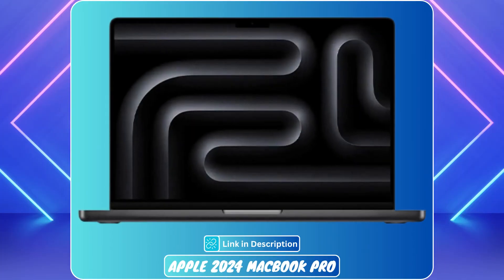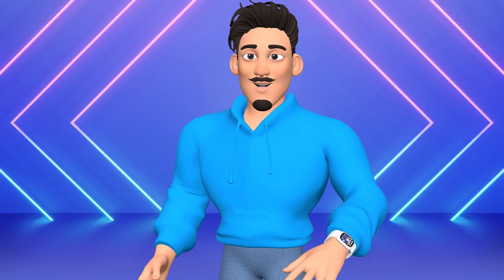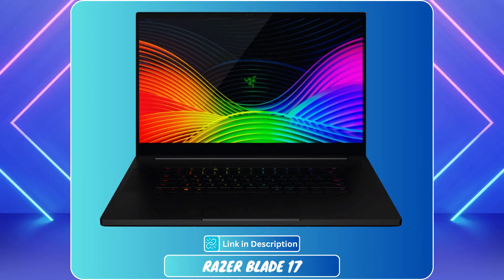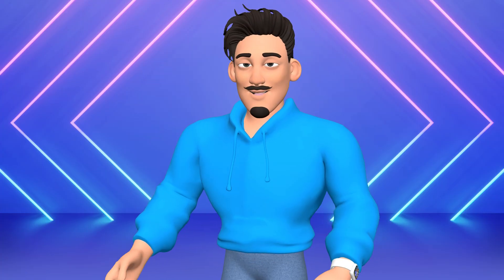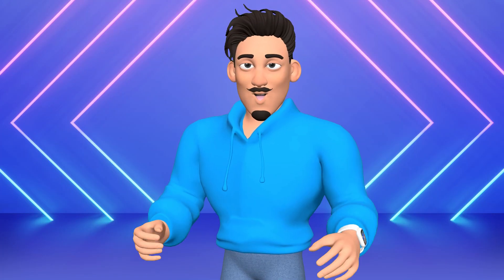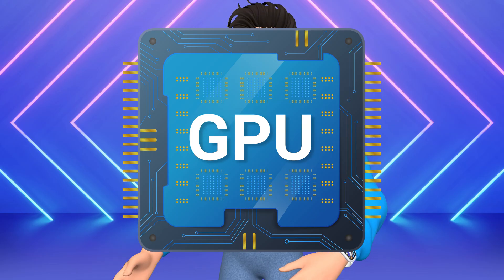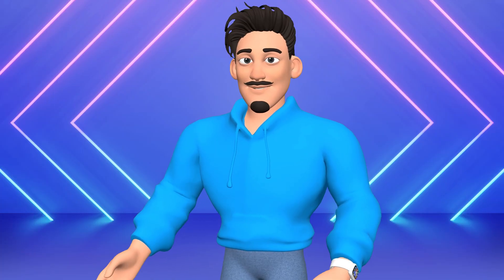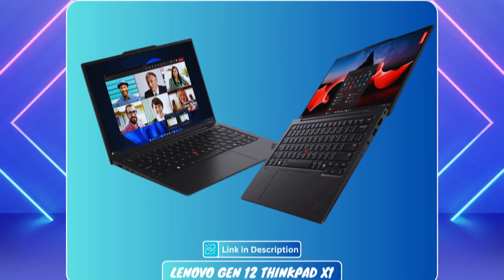Best Laptop for 3D Printing in 2025 💻🖨️ | Top Laptops for CAD, Blender, Fusion 360 & More! 🚀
🛒 Buy links

5.  Apple 2024 MacBook Pro
4. Razer Blade 17
3. ASUS ROG Strix
2. Dell Precision 5000
1. Lenovo Gen 12 ThinkPad X1

Looking for the Best Laptop for 3D Printing in 2025? 🖨️💻

We’ve done the research and compiled the Top 6 Laptops that are perfect for 3D modeling, slicing, and rendering. Whether you're a 3D artist, engineer, student, or professional designer, these laptops offer the power and precision you need. ⚙️🎯

🔍 This video covers:
 ✅ Best laptops for CAD software (AutoCAD, SolidWorks, Fusion 360)
 ✅ Top laptops for 3D modeling in Blender, Tinkercad, Rhino, ZBrush
 ✅ Smooth slicing performance in Cura, PrusaSlicer, and more
 ✅ High-performance CPUs (Intel i7, i9, M-series, Ryzen 9)
 ✅ Dedicated GPUs for fast rendering (RTX, Radeon, Apple M4)
 ✅ Minimum 16GB RAM & SSD storage for multitasking
 ✅ Best value for money laptops for students & professionals

🎓 Perfect for:
3D printing enthusiasts
Architecture & engineering students
Industrial designers
Hobbyists using 3D printers at home

👇 Drop a comment if you have questions or need help choosing the right laptop!